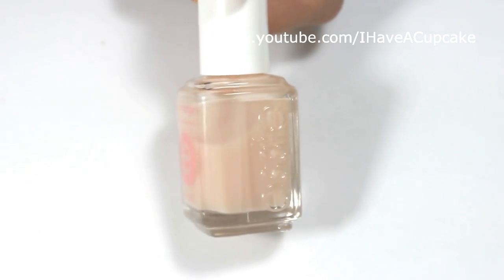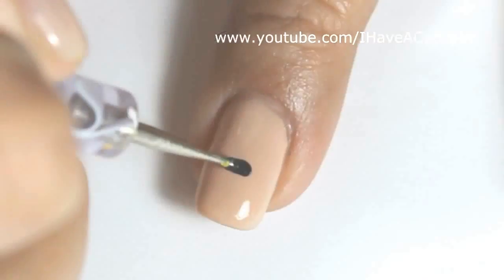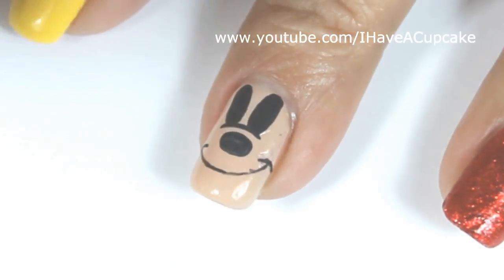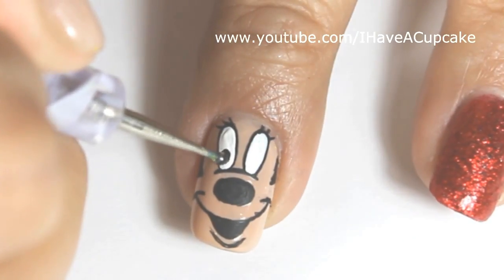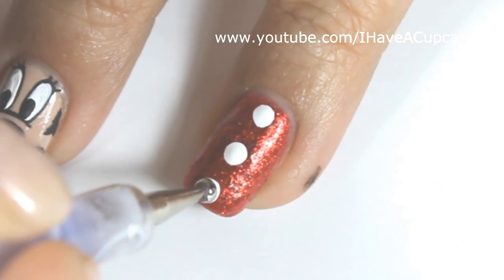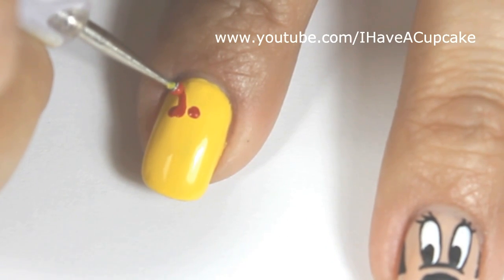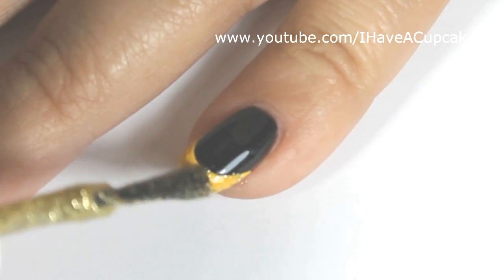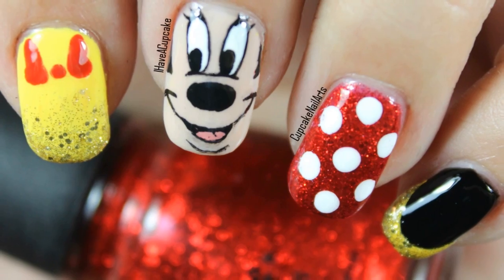Disney Nail Art *Minnie Mouse*